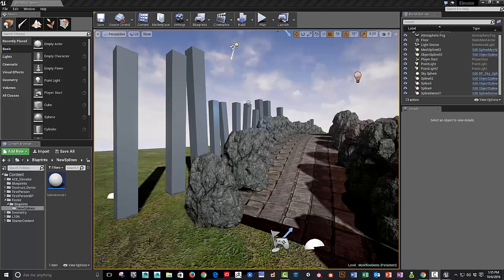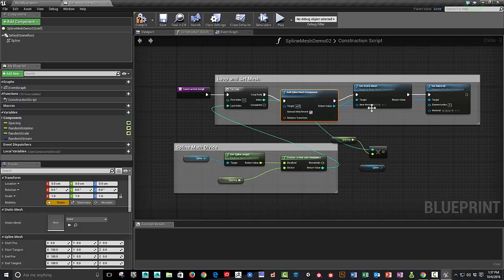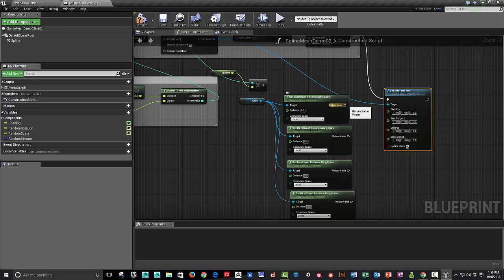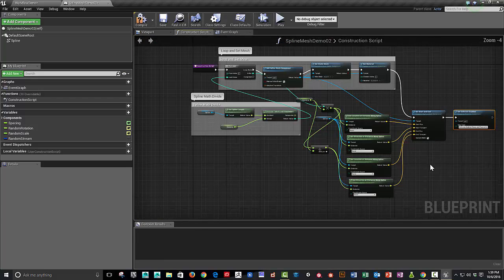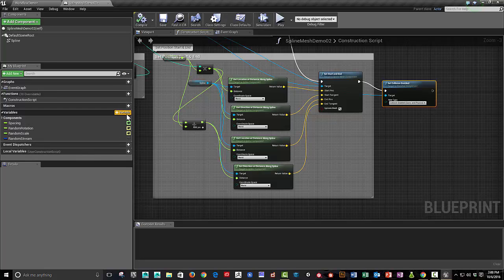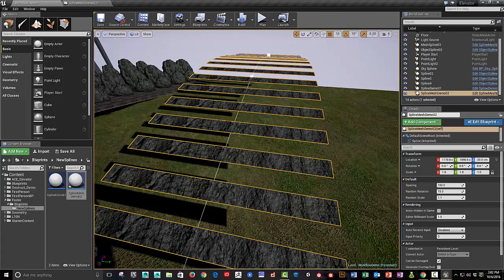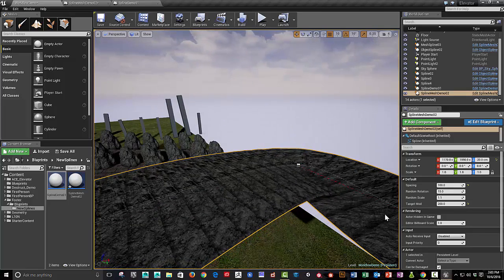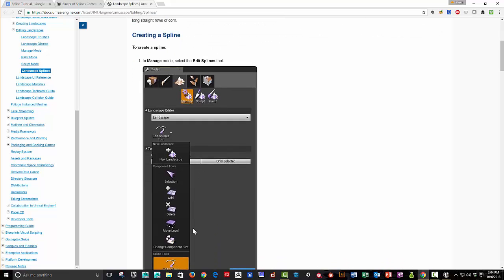Unreal 4 Blueprint Spline Tutorial (2 of 2)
(Part 02) In this tutorial I show how to modify the spline into a road or bridge
0:00 Spline Mesh Start
1:20 Set new Location at Distance Along Spline & Direction at Distance Along Spline
3:30 Set collision enabled & comment code chunk sections
5:20 Tangent Modifier
7:55  Resources:  Links below
Content Examples: